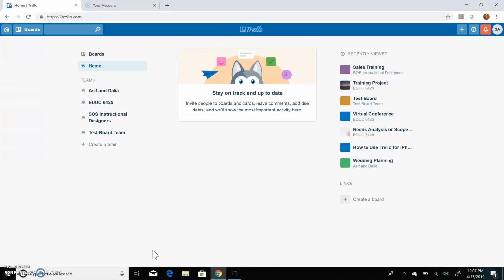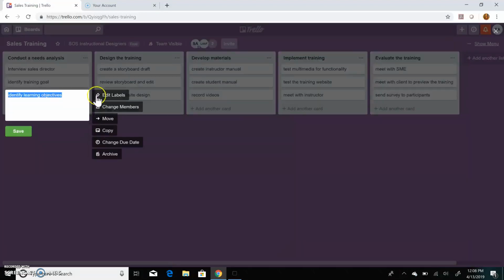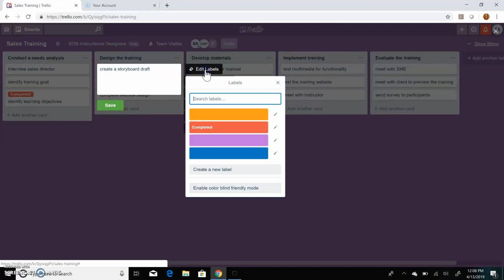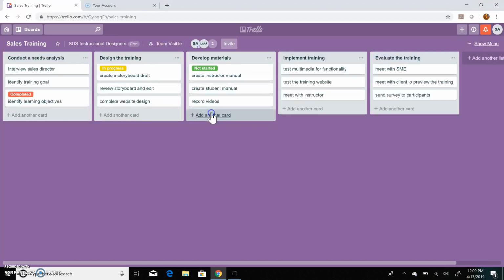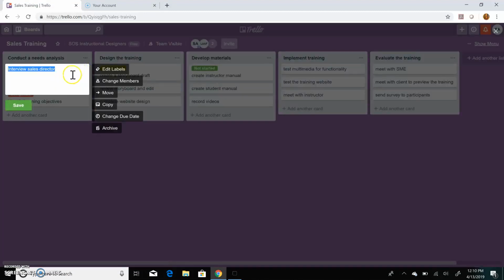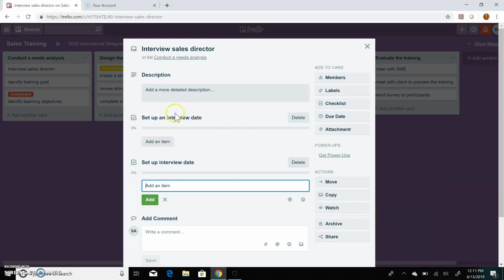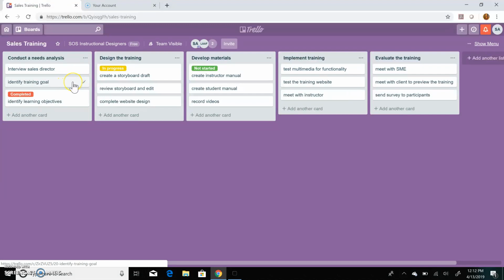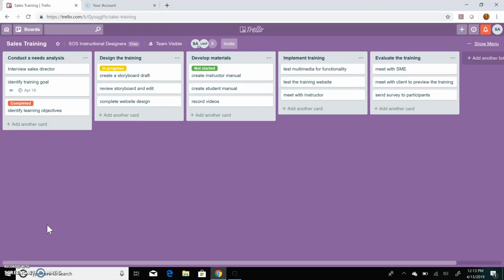Labels, Checklists and Due Dates